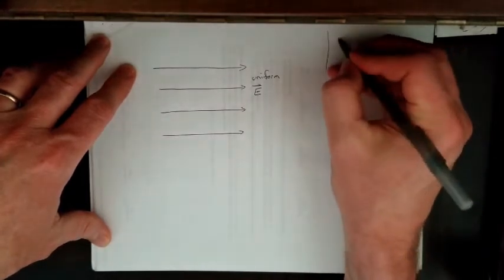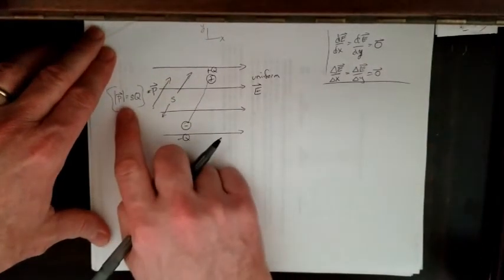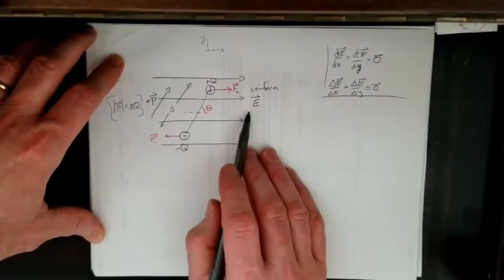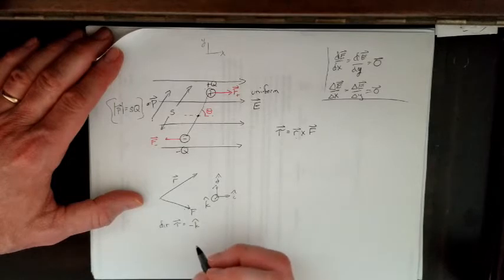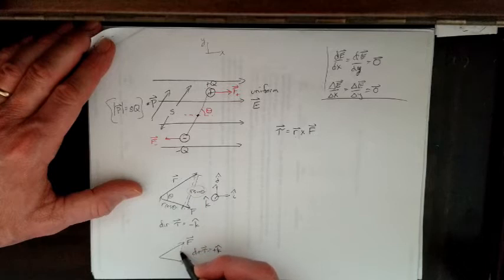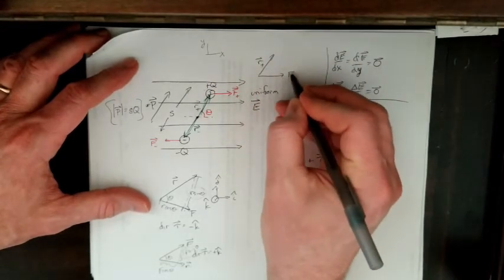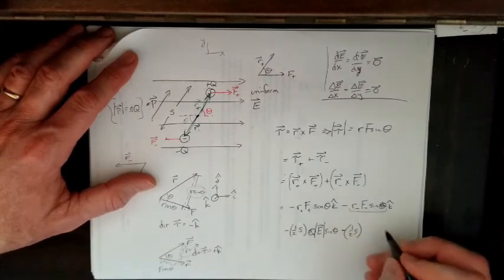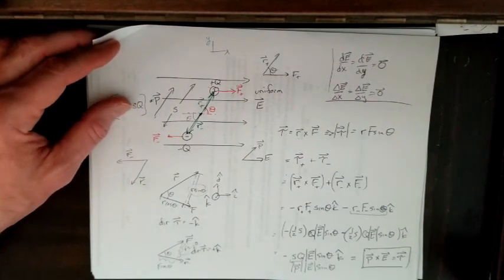PHY x52 Torque on an Electric Dipole in E Field 20200514 163915